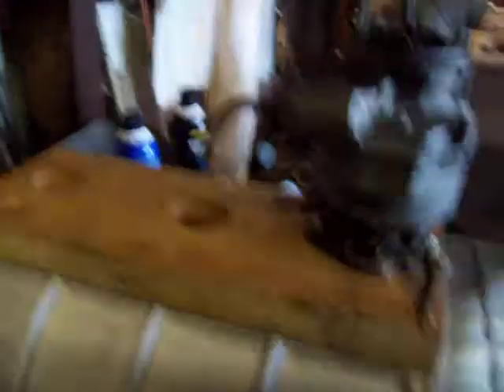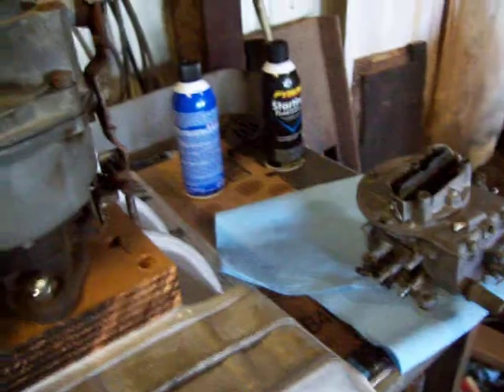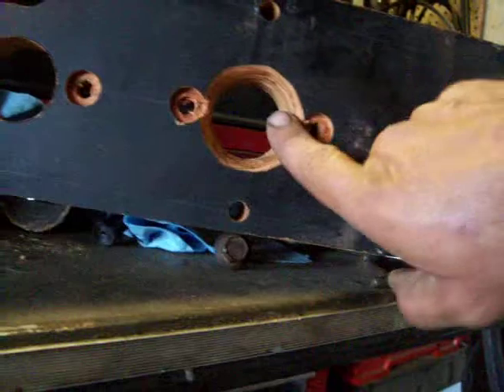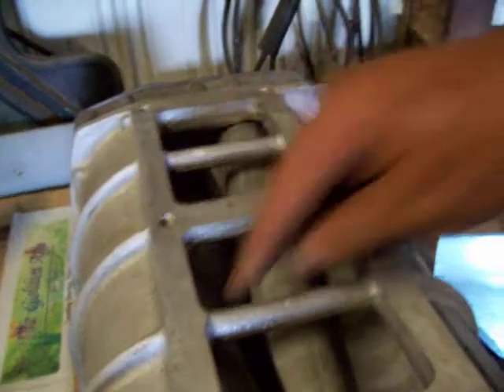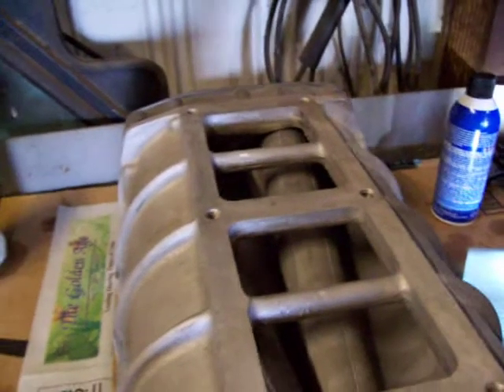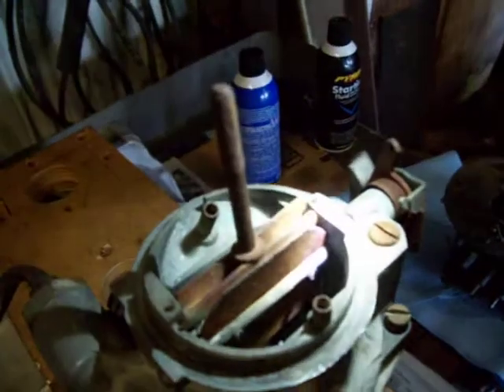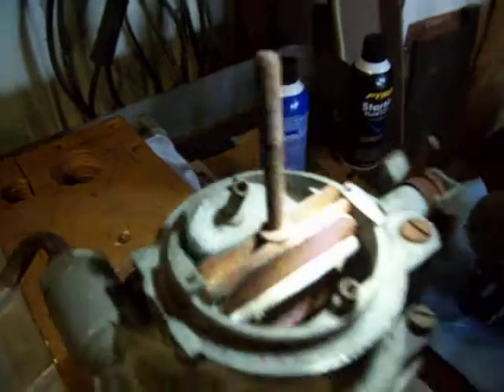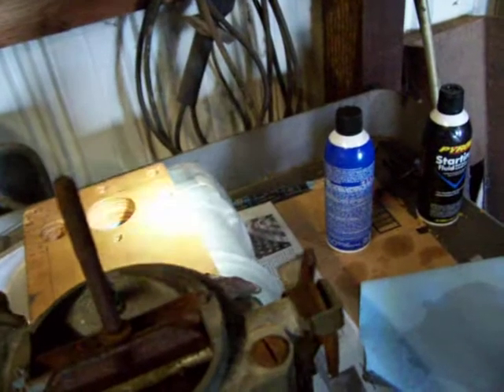Detroit Diesel 6-71 blower conversion to gas engine 5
Looking at different carb options and adaptor plates .